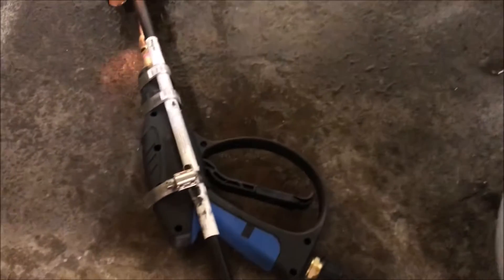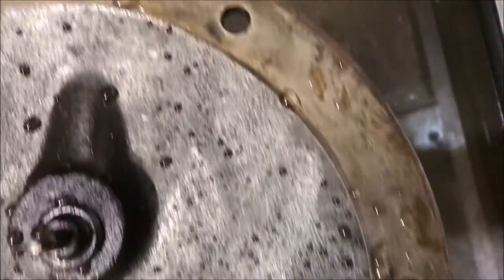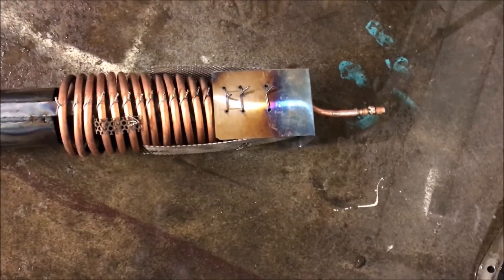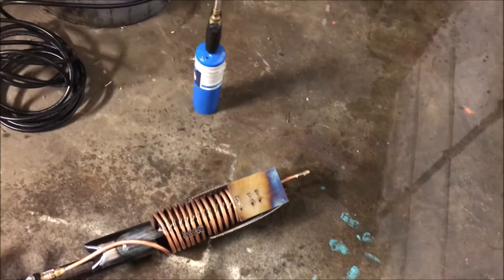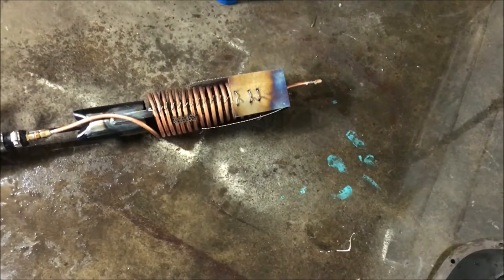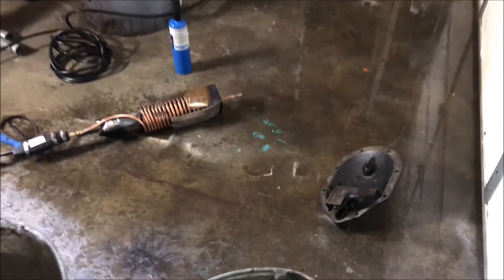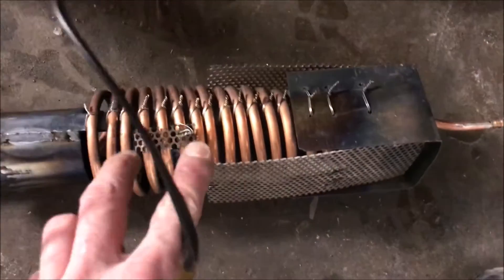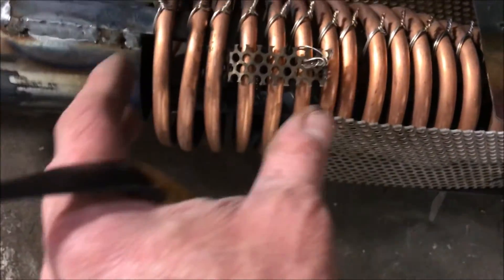Pressure washer steam cleaner Diy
This video contains Paid links that gives me a 6% commission if you click and buy any product on that website . This video contains Paid links that gives me a 6% commission if you click and buy any product on that website . This pressure washer attachment can produce 250 deg steam This is a test to determine how to build a working unit .
Steam pressure washers use alot of energy . This device can remove frozen mud and dirt as well as grease and gunk.